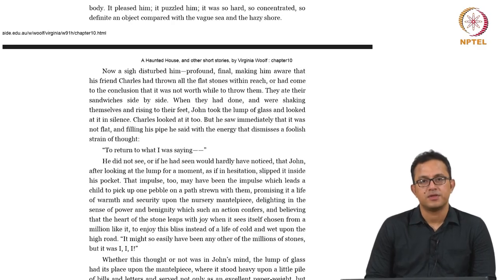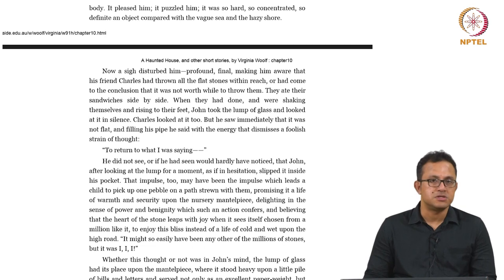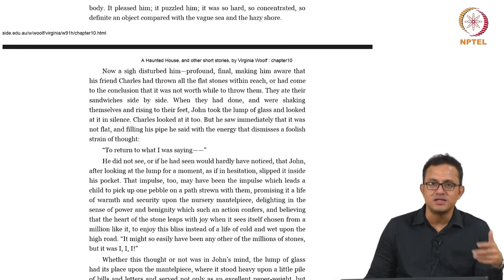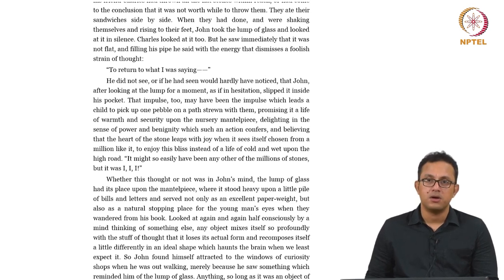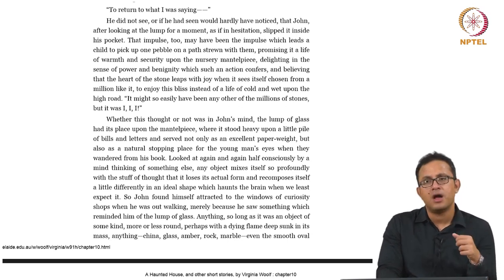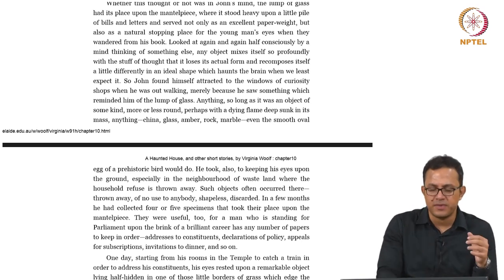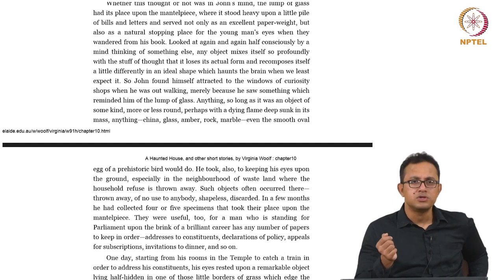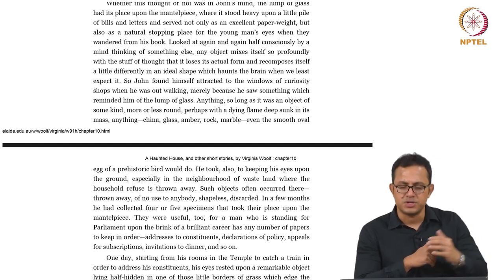Solid Objects - Part 2